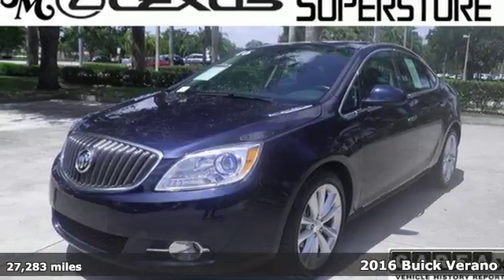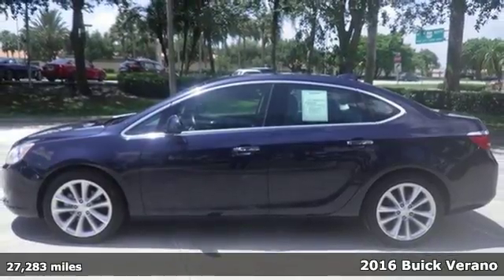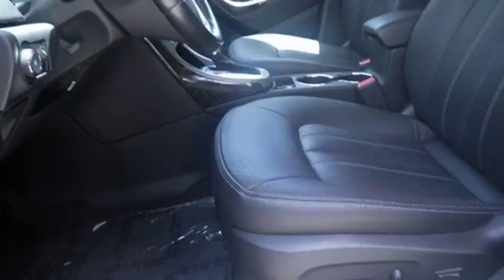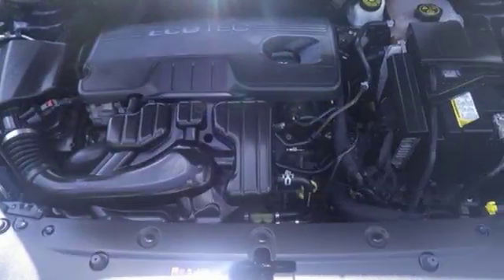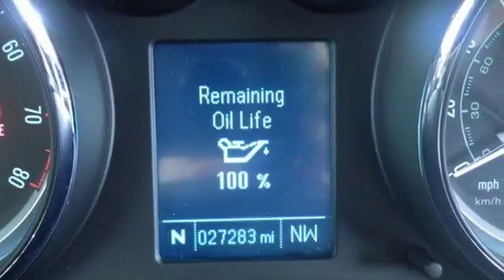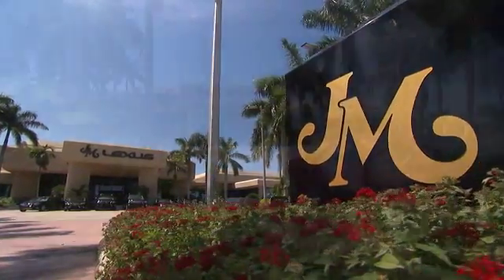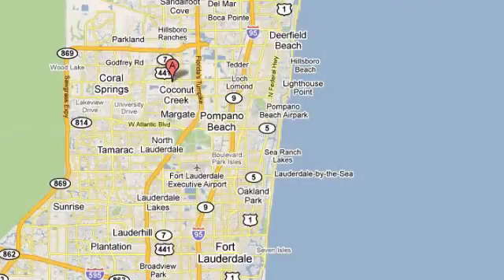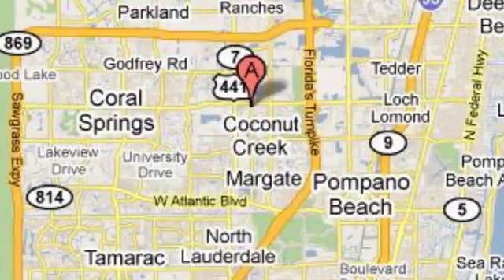Used 2016 Buick Verano Margate FL Fort Lauderdale, FL P19347 - SOLD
Year: 2016
Make: Buick
Model: Verano
Trim: Leather Group
Engine: 2.4L 4 cyls
Transmission: Automatic 6-Speed
Color: Blue
Interior: Black
Mileage: 27283
Stock #: P19347
VIN: 1G4PS5SK2G4141932
!!!*** HURRY ***!!! ! DON'T MISS OUT ! You are currently viewing a 2016 Buick Verano at the JM Lexus PreOwned Superstore. !*!*!* THIS VEHICLE *!*!*! Thank you for your interest. We look forward to speaking to you. All advertised pre-owned prices exclude tax tag title and $798.50 dealer fee. See Dealer for complete details. Stock #: P19347 Exterior: Blue Interior: Black Trim: Leather Group JM Lexus Pre-Owned Superstore 5401 West Sample Rd Coconut Creek FL 33073

Address:
5350 W Sample Rd